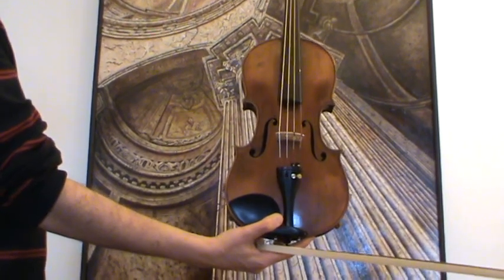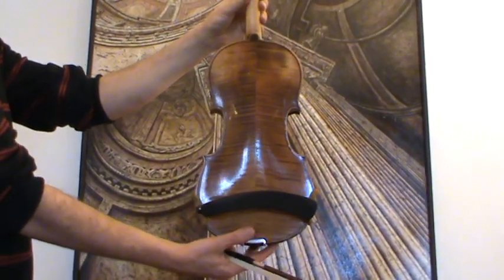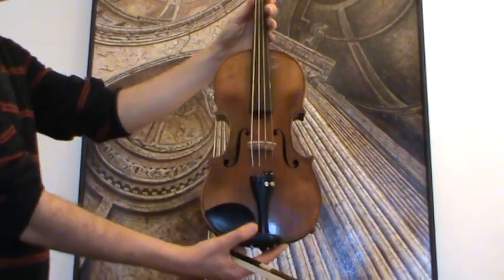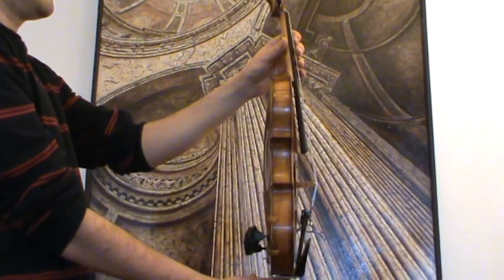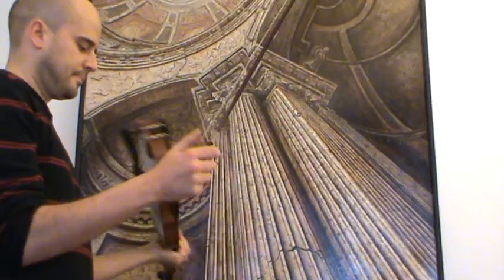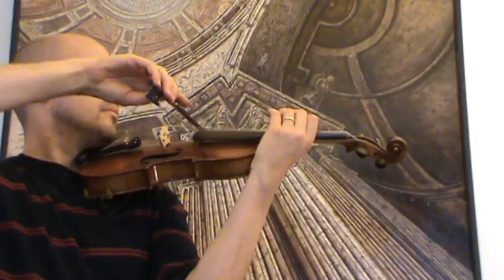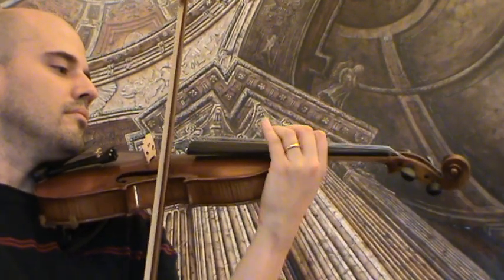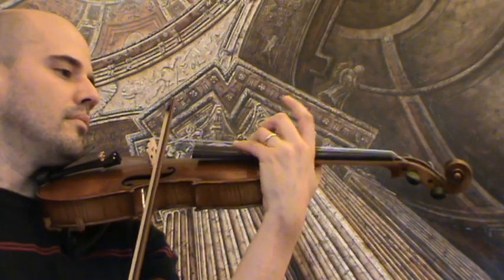Old violin around 1930 バイオリン скрипка 小提琴 365